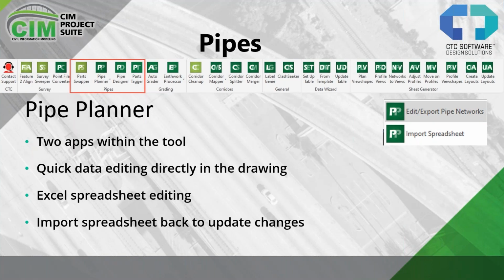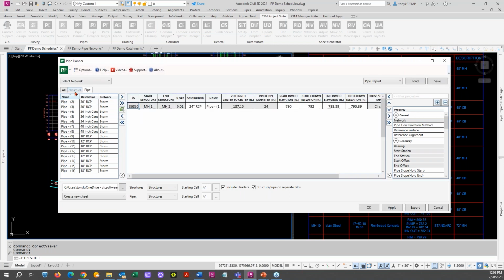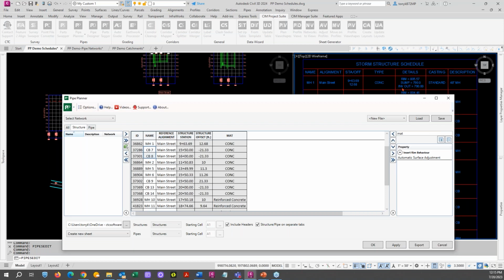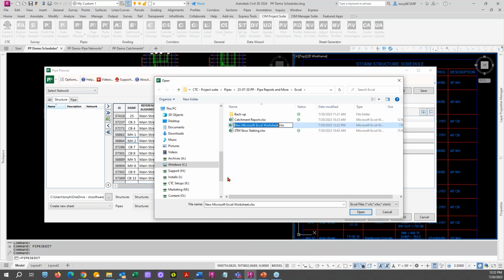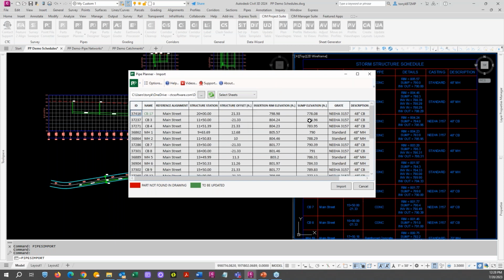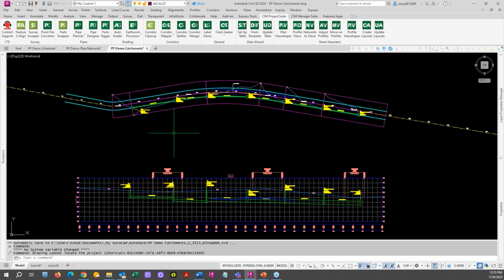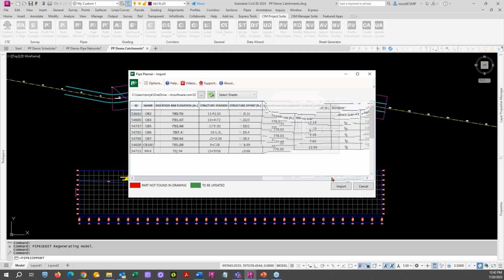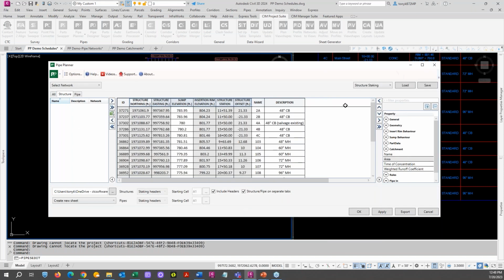Pipe Reports and More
Hydraulic design in Civil 3D® can be complex and time consuming using Excel® spreadsheets to analyze and generate reports to ensure compliance. Sanitary sewers need to adhere to local minimum standards. In this webinar we will show you how to generate different reports and save those reports as templates to reuse. You can also change the design in Excel and sync it directly into the drawing.

Learning Objectives:
1. Create MH schedules and pipe depth reports
2. Generate pipe length and structure quantities
3. Create template for commonly used reports
4. Prepare field structure staking files